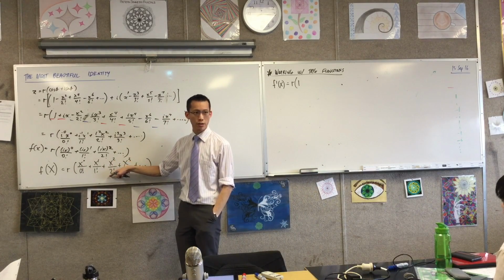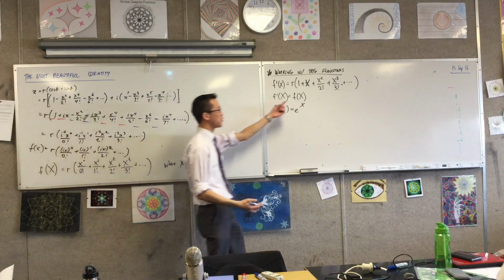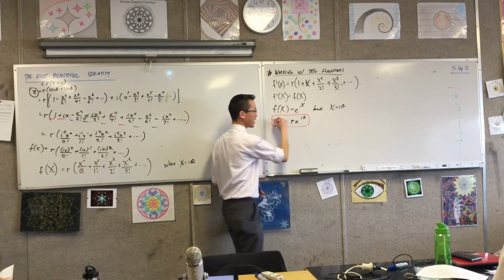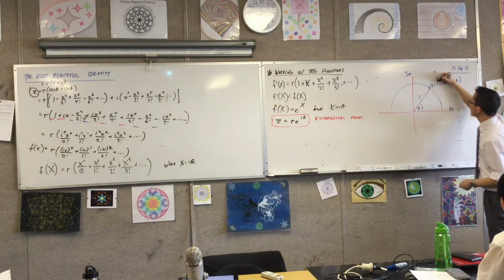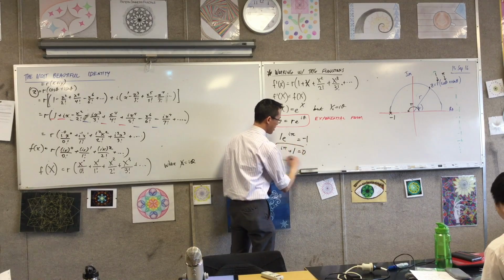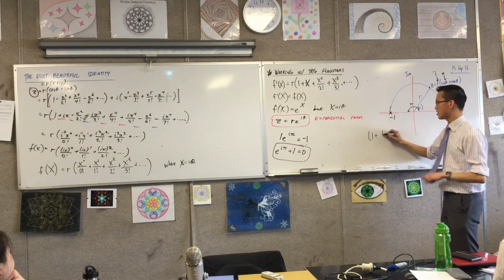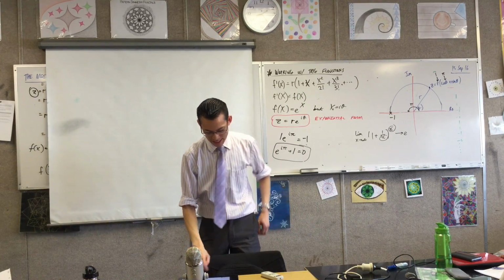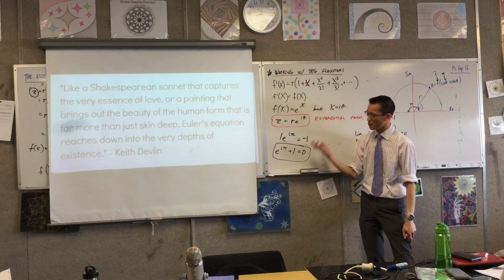The Most Beautiful Identity (8 of 8: Conclusion)